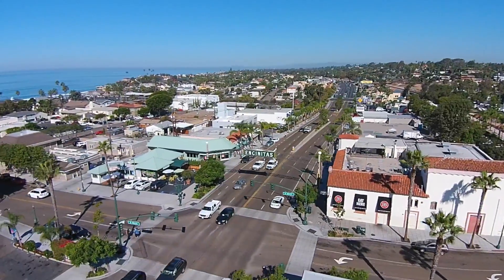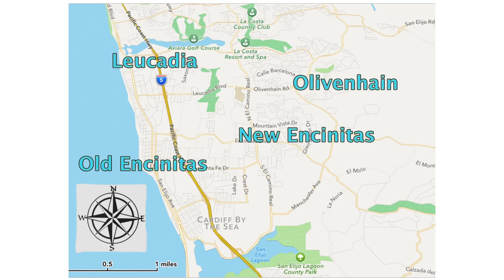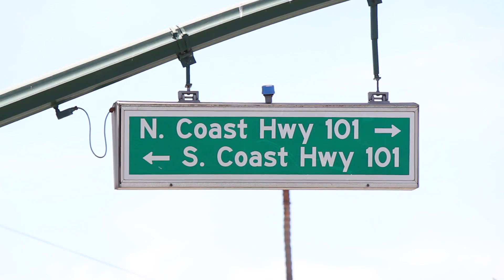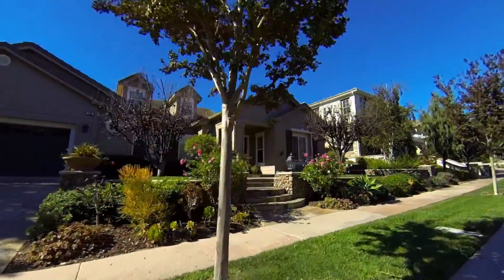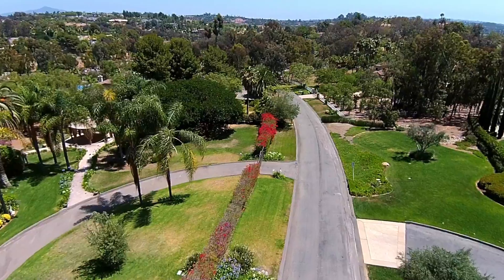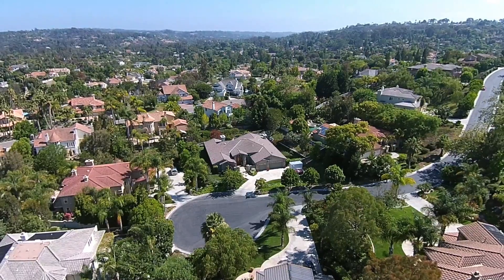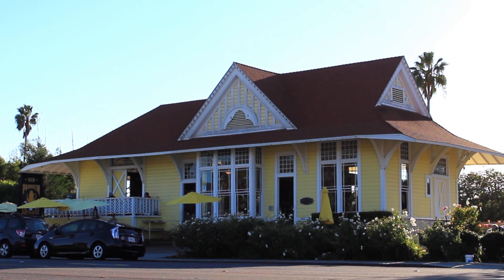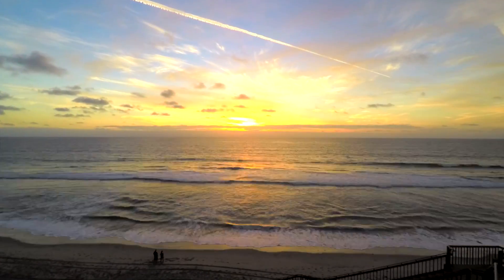All About Encinitas: Discover The Four Distinctive Areas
From the laid-back beaches to the posh hotspots, Encinitas has something to offer everyone.